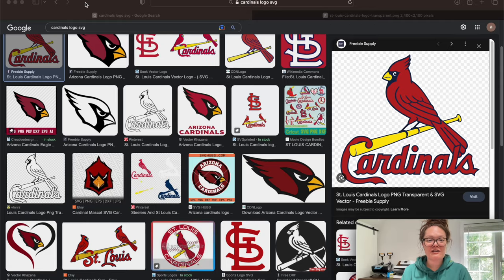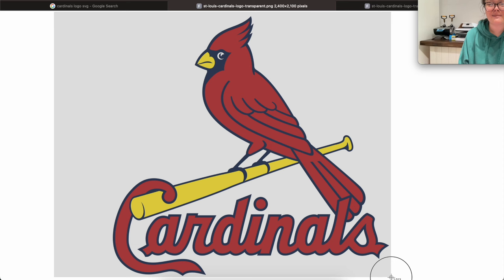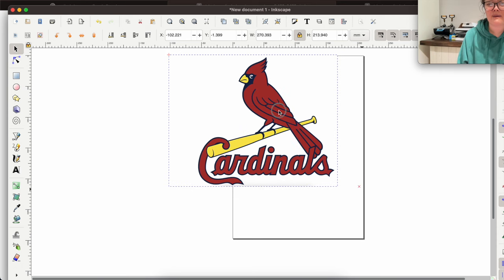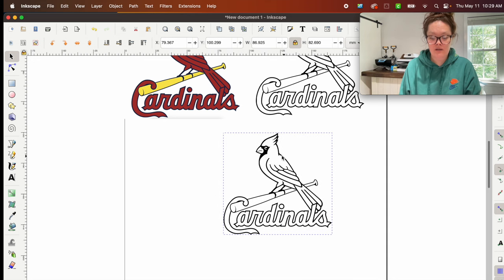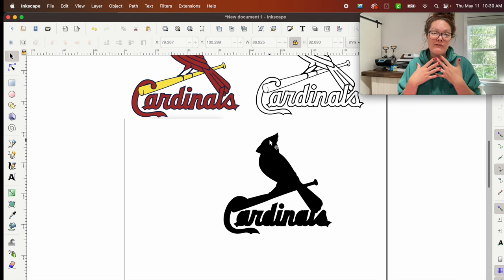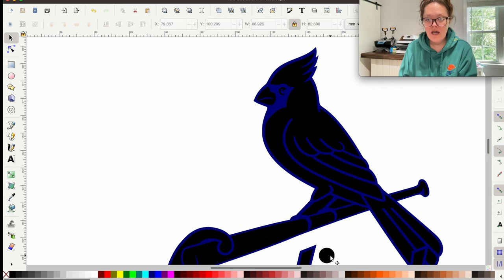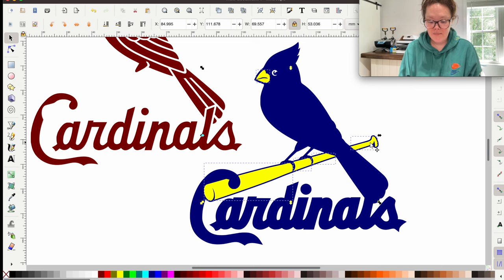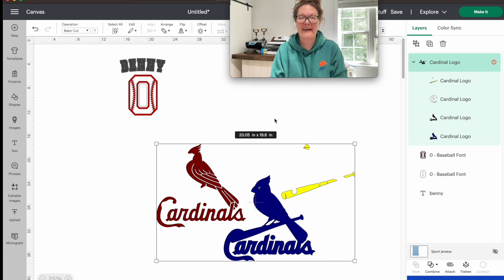Mastering Inkscape: Trace And Transform Your Images Like A Pro!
Today I’m showing you how to create your own layered SVG file! It's baseball season, so lets learn how to take a photo off the internet of the St Louis Cardinals logo and turn it into our own SVG file that can be used for a laser cutter, cricut, you name it! Understanding how to create your own SVG file is key to becoming a good crafter! No longer needing to spend money on SVG files that might not be perfect for you, now you can learn how to create your own!